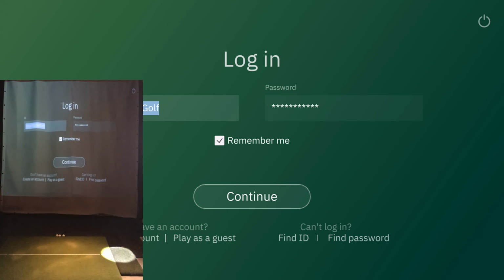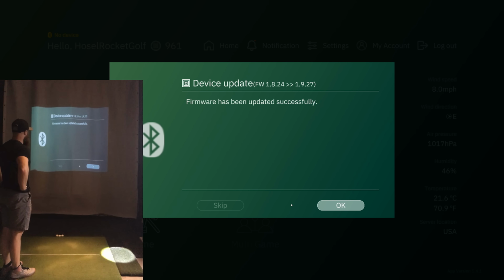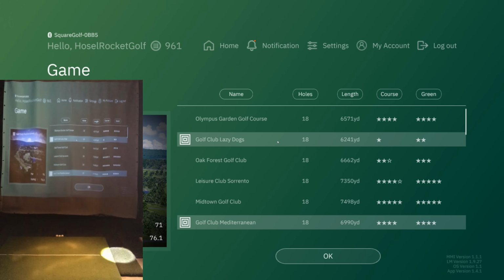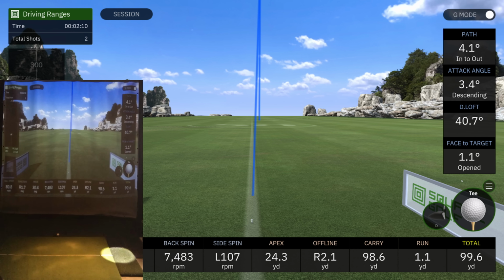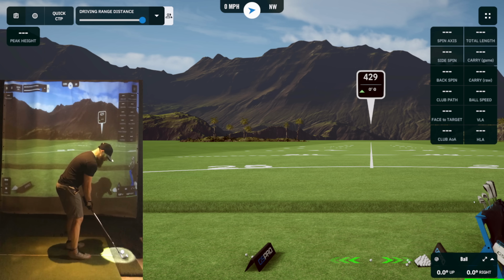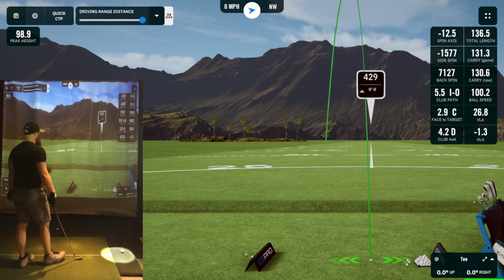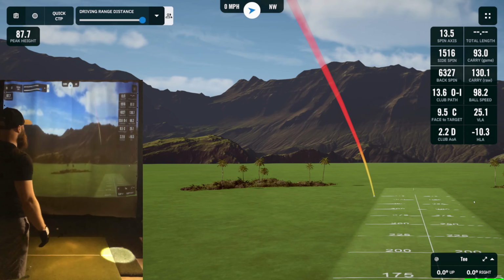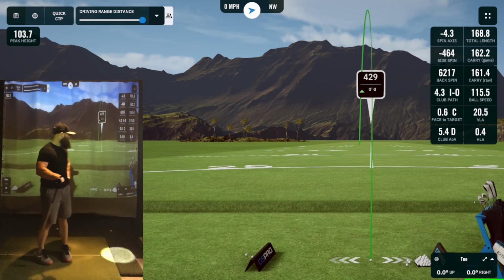Is The NEW Square Golf Launch Monitor Update Any Good?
Please Support!!

My Putting Mat: